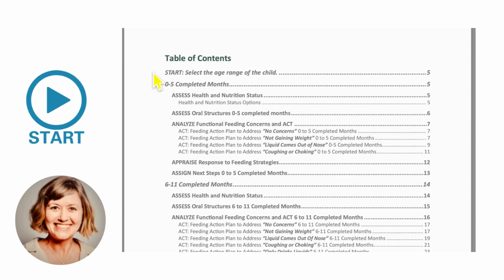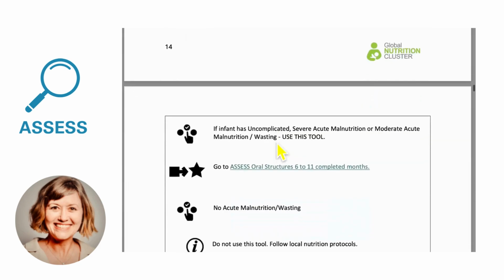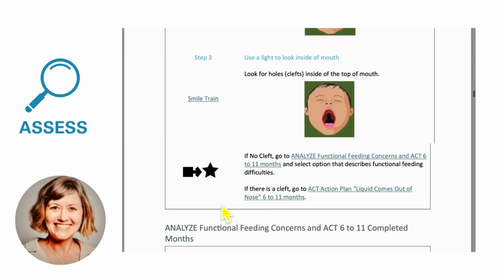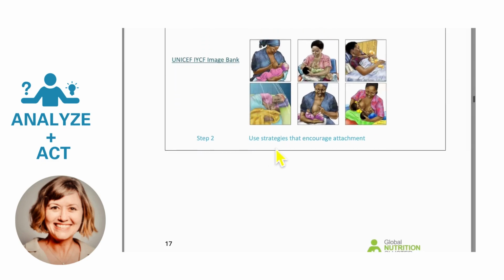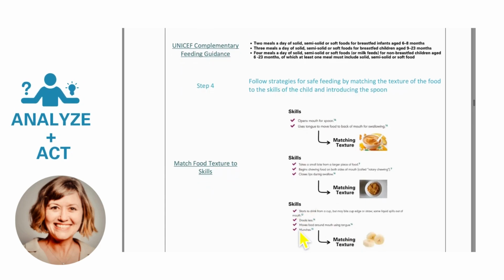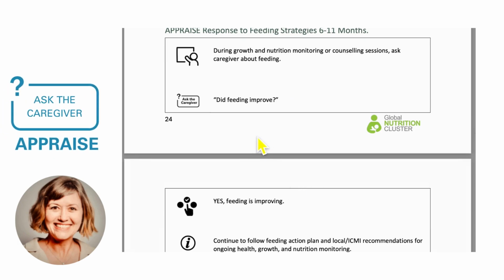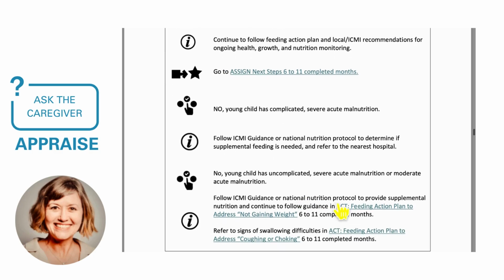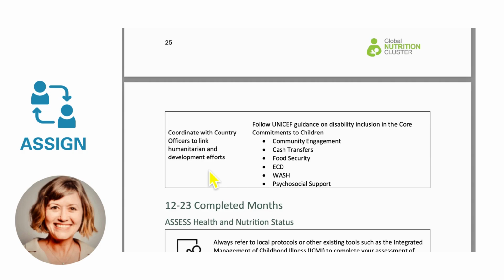The Disability tool: DEMO to use the tool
This 8 minutes video explains how to use the "Disability tool: connecting inclusive feeding & disability ressources to nutrition practices in humanitarian settings". This tool has been develop by the GNC to help field practitioners to better manage children under 5 with disabilities and feeding difficulties.

The tool is accessible online on the GNC website, offline as a searchable pdf and for low to no internet areas it can be printed and used as a handbook